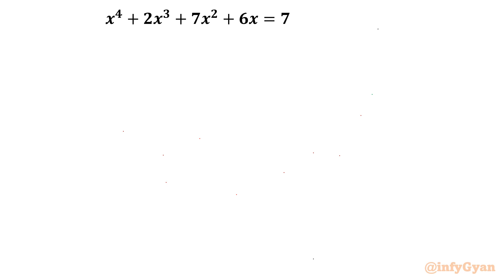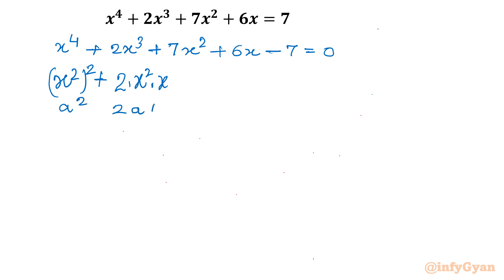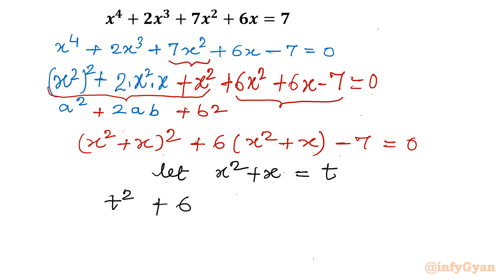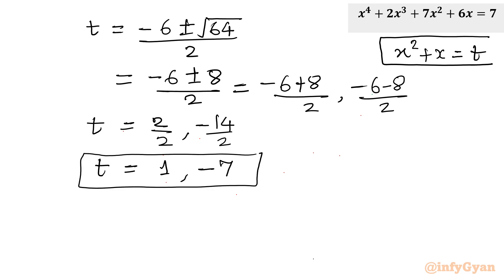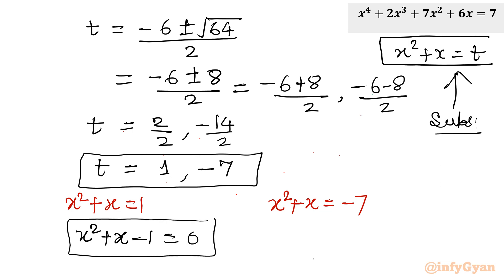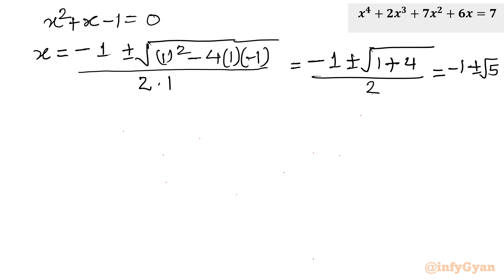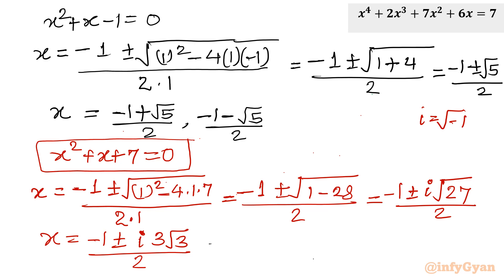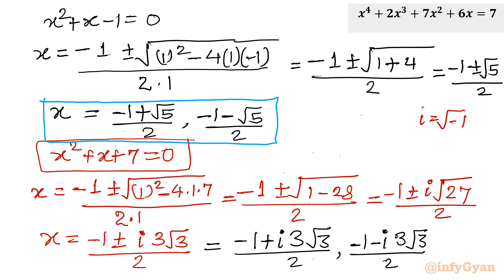Crack Quartic Challenges with Speed Math Secrets for Instant Solutions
Uncover the secrets of speed math and conquer quartic challenges with our latest video! 🧠💡 In this tutorial, we reveal the hidden techniques for achieving instant solutions to quartic equations. Whether you're a student preparing for exams or a math enthusiast seeking efficiency, these speed math secrets will transform the way you approach and solve quartic problems. Watch now and elevate your mathematical prowess!

Topics covered:
Algebra Challenge
Quartic equation
How to solve Quartic Equation?
Math Olympiad
Algebra
Math Tricks
Algebraic identities
Algebraic manipulations
Substitutions
Real Solutions
Quadratic formula
Quadratic equations
Algebraic Challenging Equations
Quartic equation

Time-stamps:
0:00 Introduction
1:20  Algebraic manipulations
1:42  Algebraic identities
2:20  Substitution
4:30  Quadratic equations
5:15  Quadratic formula
6:01  Real solutions
7:22  Complex solutions